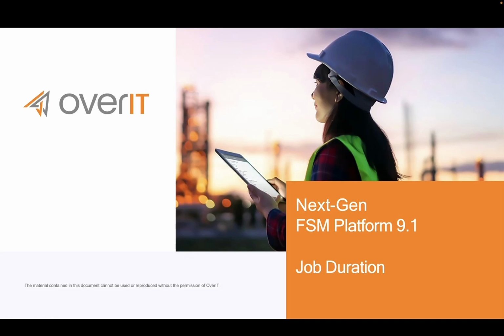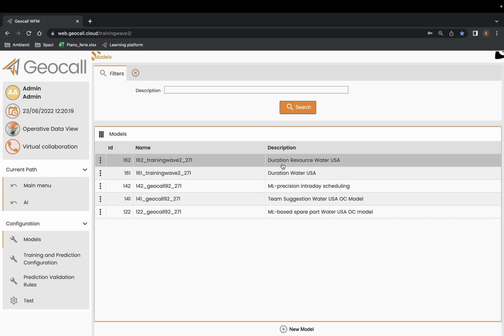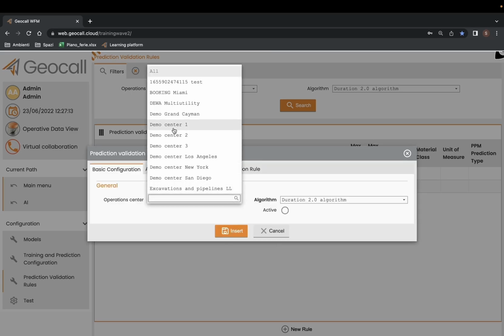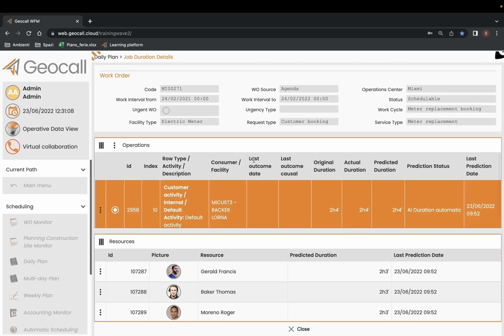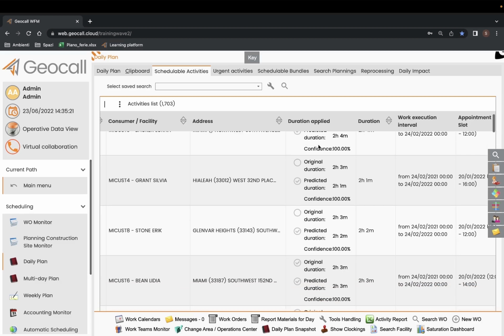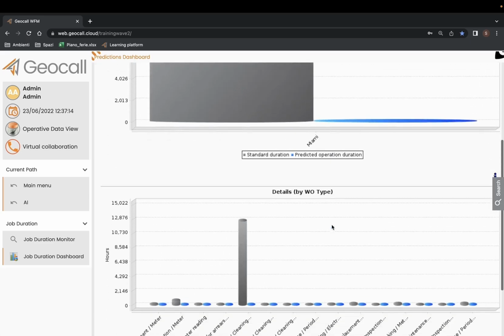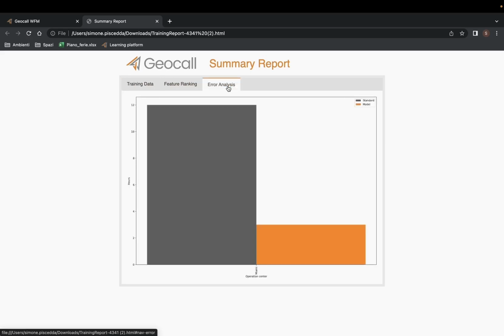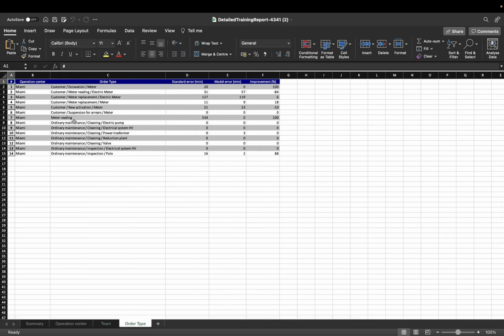Job duration (demo)